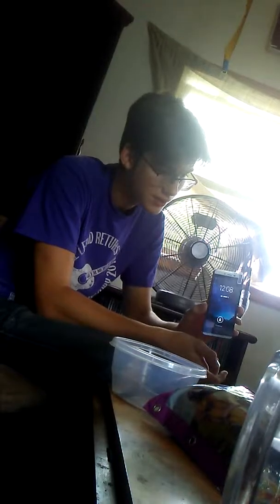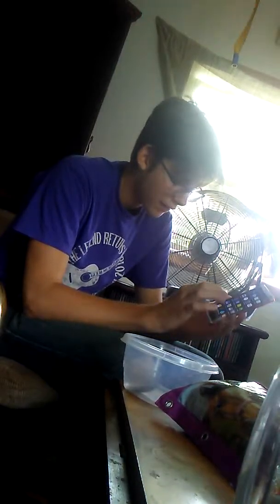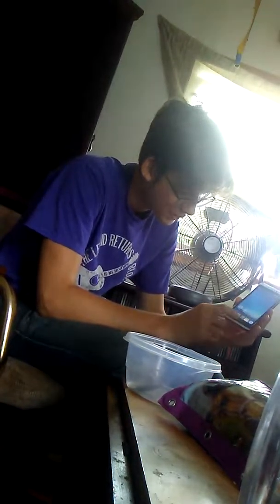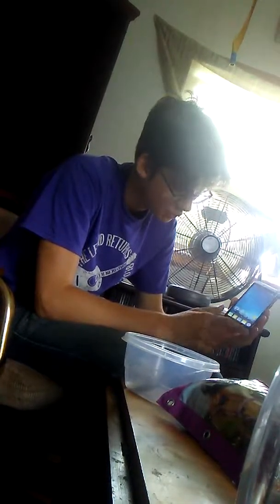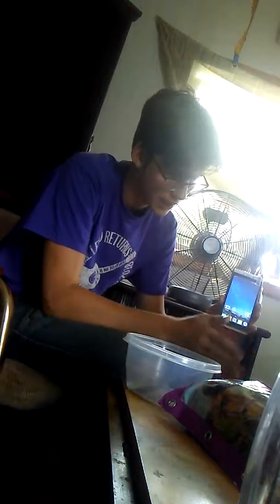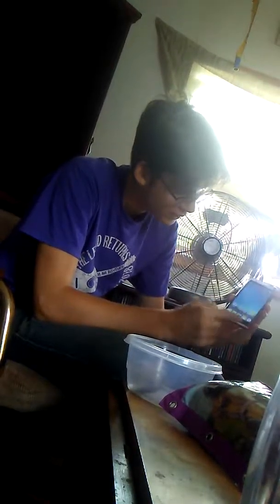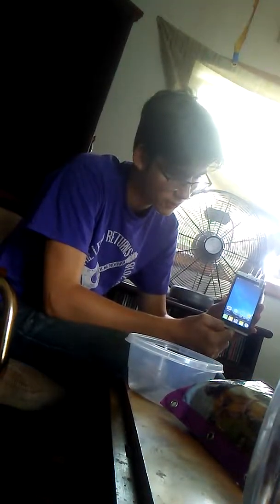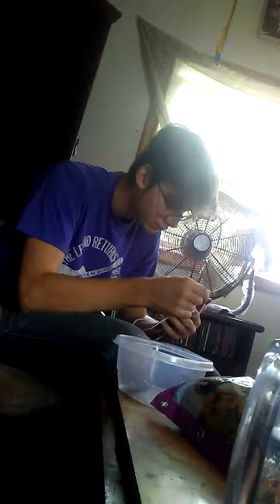Eds new phone the unveiling of it